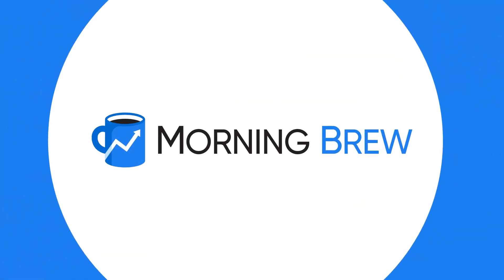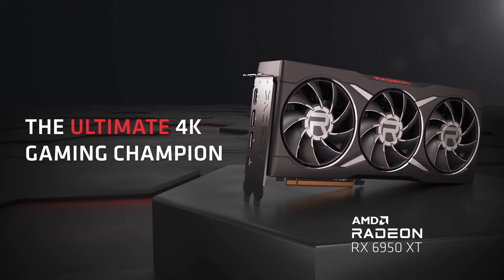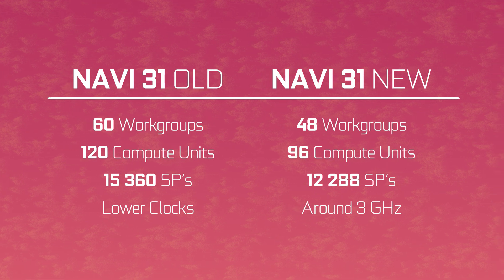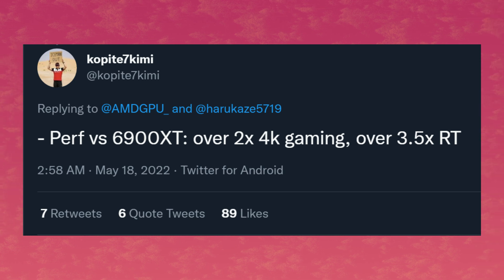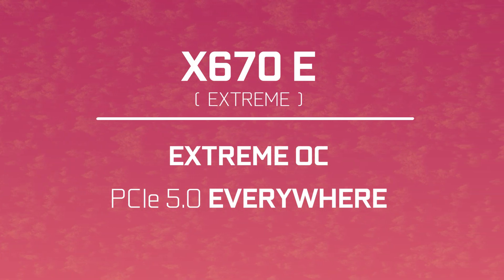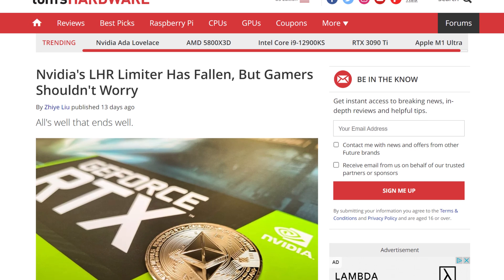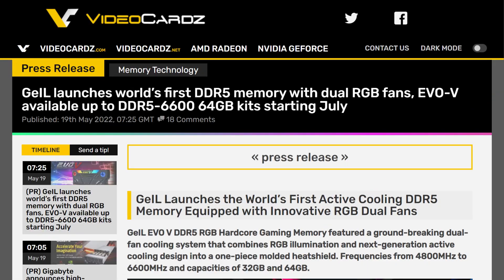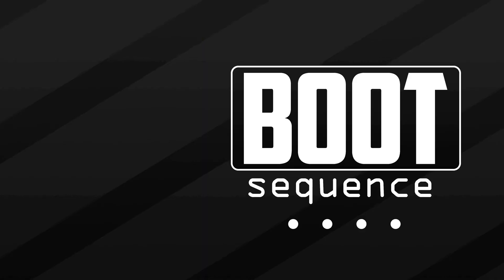AMD's Ryzen 7000 Has EXTREME X670 Motherboards!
Let’s get started with AMD, the company finally wrapped up their RX 6000 series of GPU’s, or at least I hope they did, with their new 50 XT series. This means, no more refreshes, and we can leave RDNA 2 behind.  In the last couple of weeks, many Leaks and rumors have popped up on their next generation of GPUs based on the RDNA 3 architecture AKA the RX 7000 series.

It’s interesting, but still, Just specs. What are AMD’s performance targets? What performance uplift are they looking for with RDNA3. Well, At the top end, both Nvidia and AMD have similar targets.

On the green team, 2 times the performance of an RTX 3090 is the goal. What about AMD? Well, according to kopite over on twitter, we’re looking at 2X the performance in 4K gaming, and over 3.5X the performance in ray tracing. Now, why is it specifying 4K gaming? well, according to the recent HUB video with 50 games, the 6900 XT, on average, struggles at 4K against even an RTX 3080. So this might be an area of focus for them. As for the 3.5X on ray tracing. That’s going to be really impressive if they can achieve this. Right now with their 6900 XT, they’re not far behind even beating a 3090 in some cases. So tripling that performance is an insane performance boost.

00:00 AMD Leaked Specs Roundup and Performance Target
03:35 Zen 4, Ryzen 7000 and X670 EXTREME
04:33 LHR has been unlocked... AGAIN?
05:10 Project Stealh Looks SLEEEEEK
05:42 I'm salty, I know... ( Gail Evo V )
06:13 Free Game Check